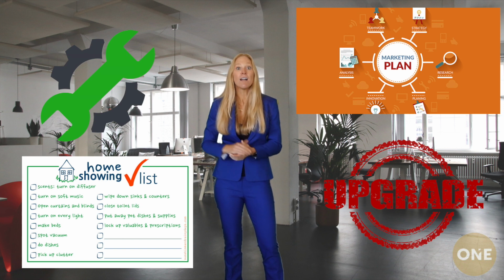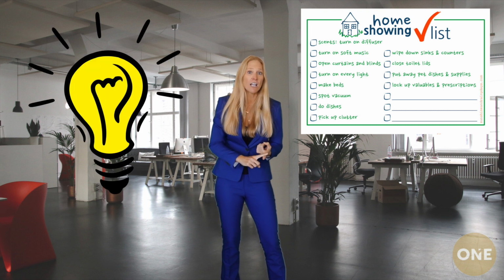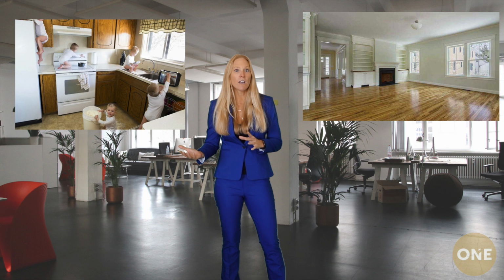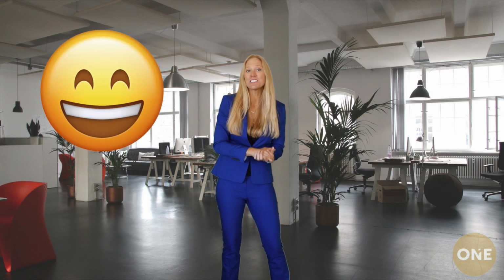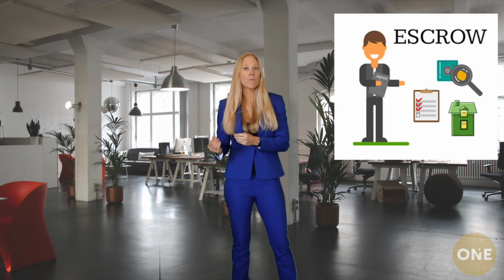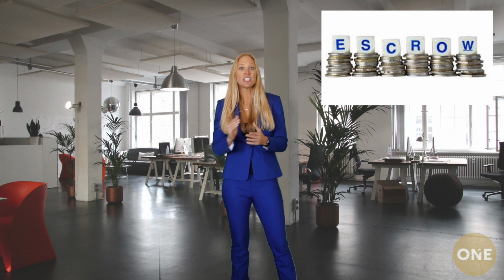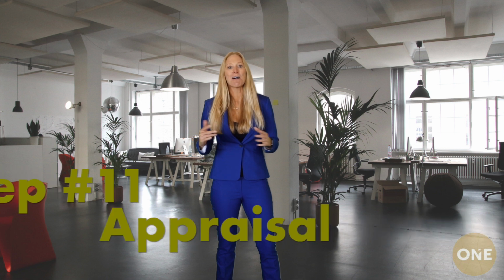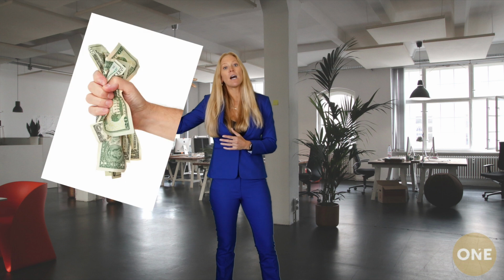Steps to Selling a House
Knowing is half the battle!   Learn the steps to selling a home, from marketing and negotiations, to moving out and collecting that check.